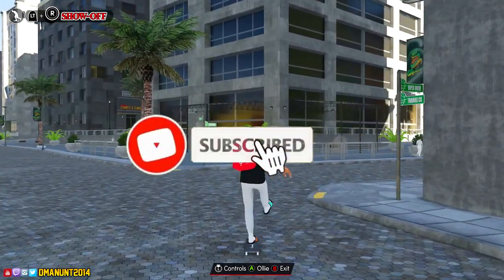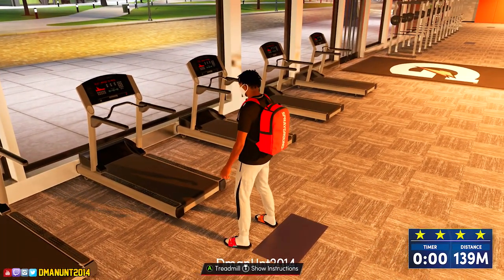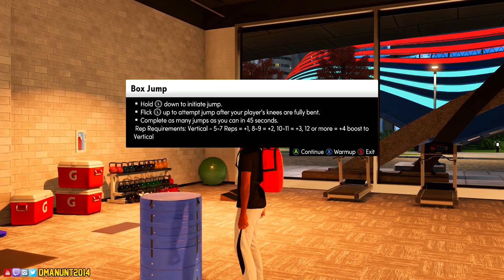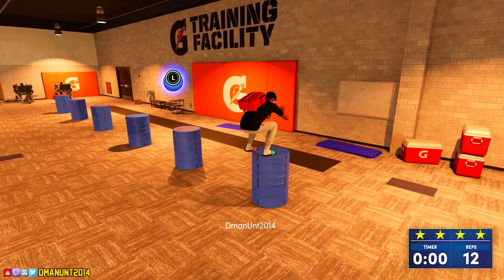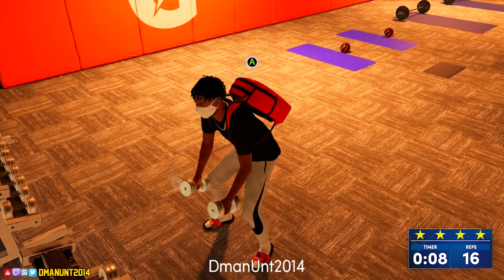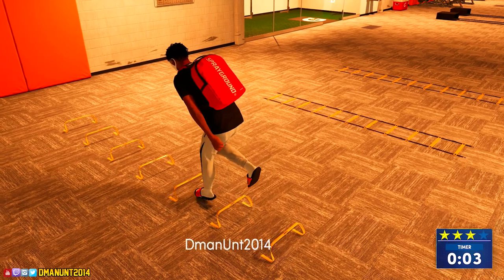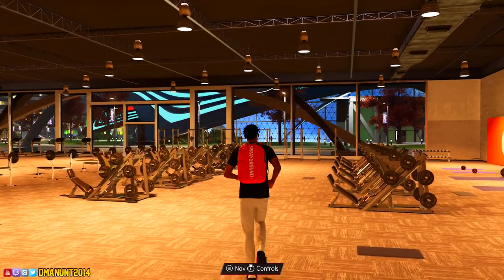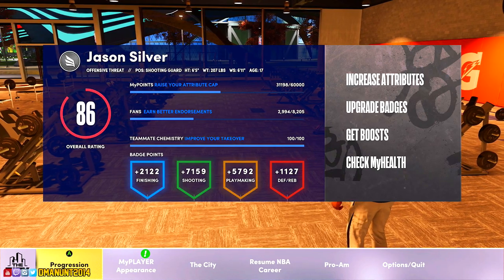NBA 2K21 Next Gen Double Stamina Bar! Best Gatorade Drills To Do EASY! NBA 2K21 Next Gen Gameplay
Shop SeatGeek For All Live Events! $20 off first purchase! Code: Dman

Partnered With elgato Gaming:
Purchase your equipment for recording and streaming here!

Welcome to NBA 2K21 Next Gen! We got NBA 2K21 early on the Xbox Series X and I had to see what NBA 2K21 and The MyPlayer Builder Is Looking like! We get contact dunks, a high 3, and good dribble moves on NBA 2K21 next gen! Today we hit Gatorade Facility to help you out with some stats. I believe these are the best and easiest drills to do in the Gatorade facility on NBA 2K21 Next Gen.